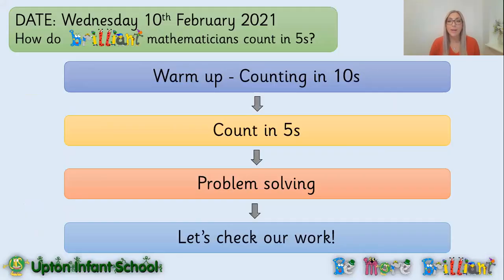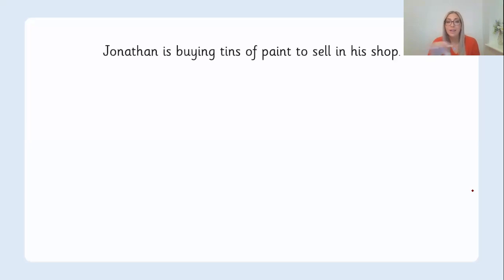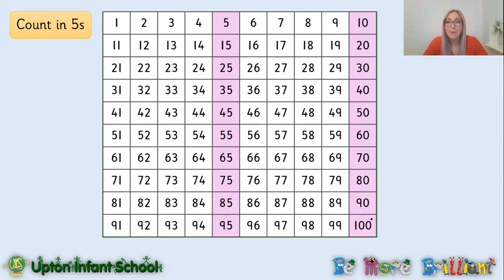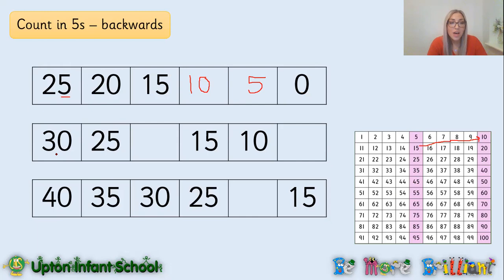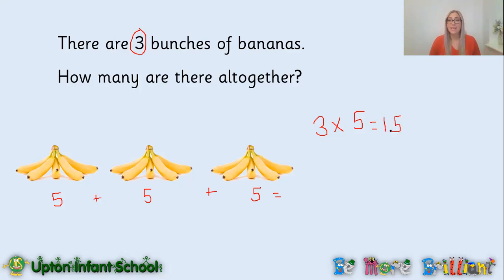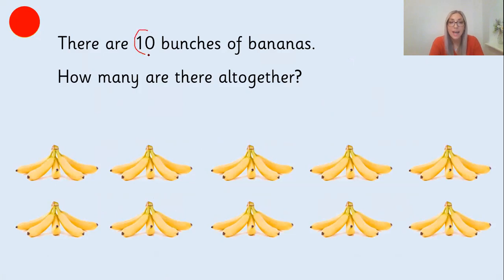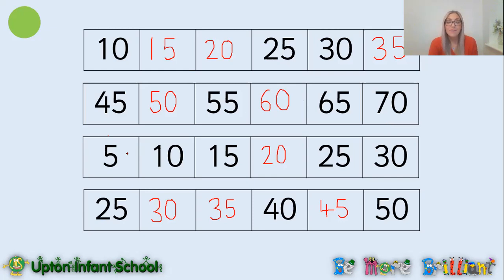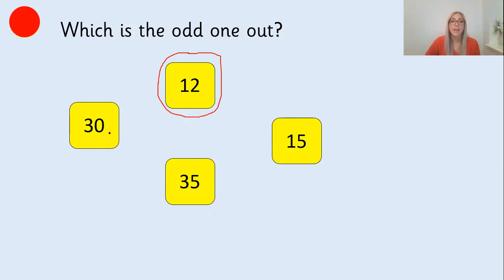Year One Maths - Wednesday 10th February